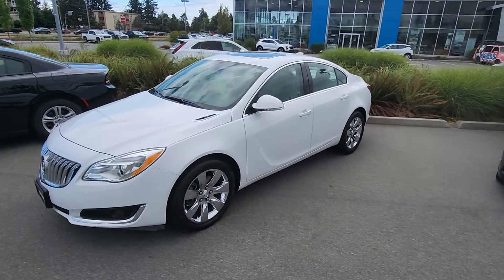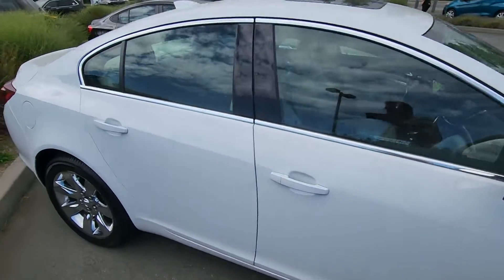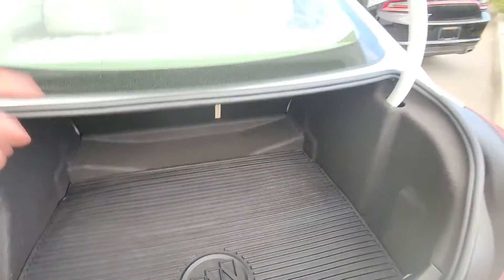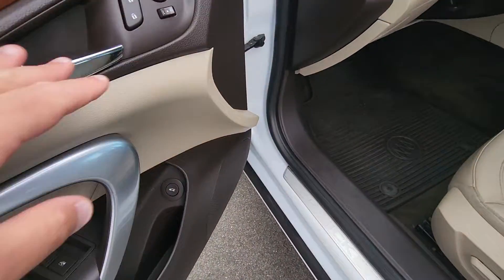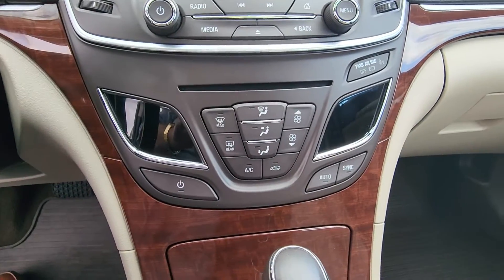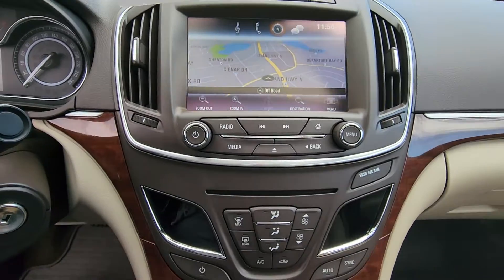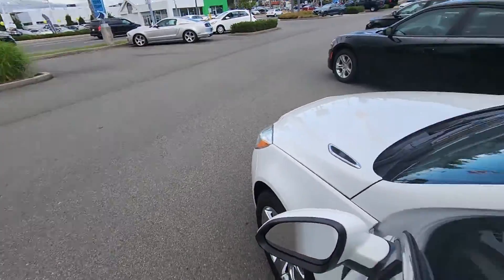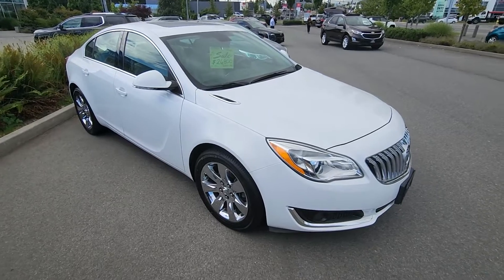2017 Buick Regal Turbo AWD for Kristie